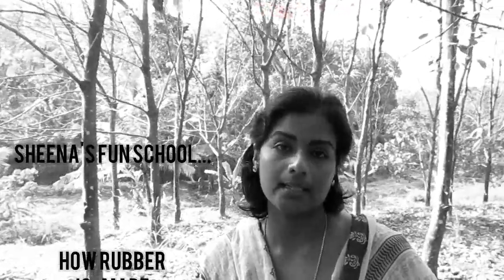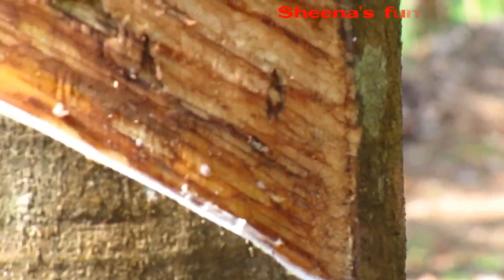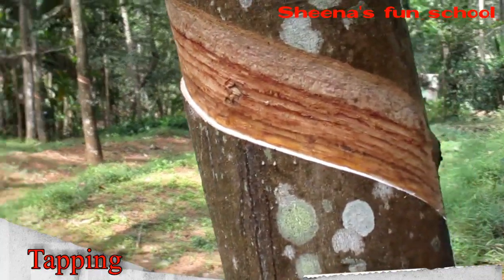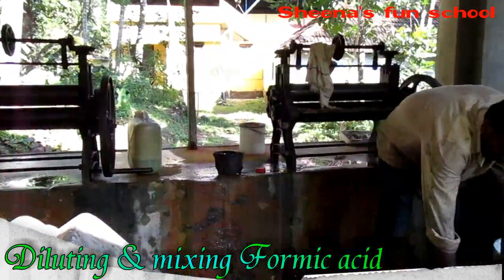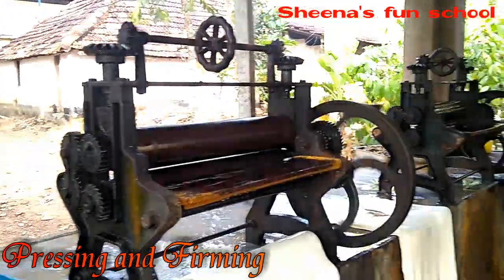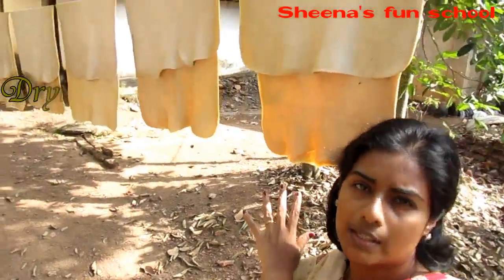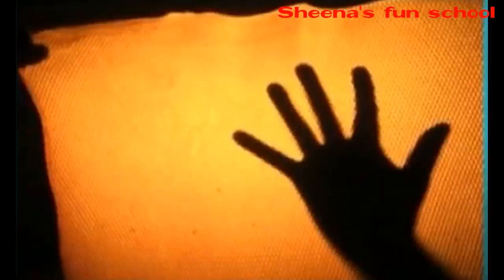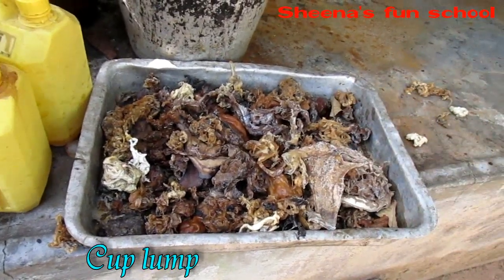Rubber Sheet Processing from Latex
Step by step processing methods of latex from rubber trees to the final rubber sheet